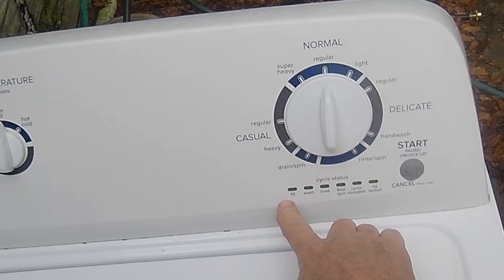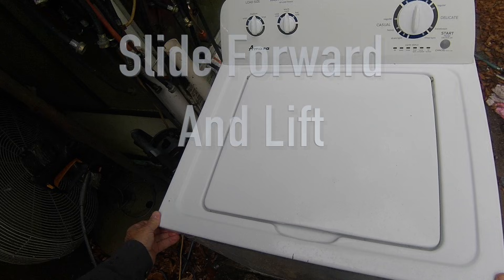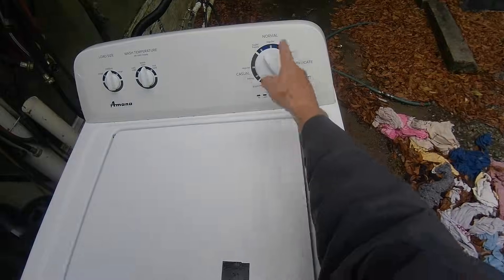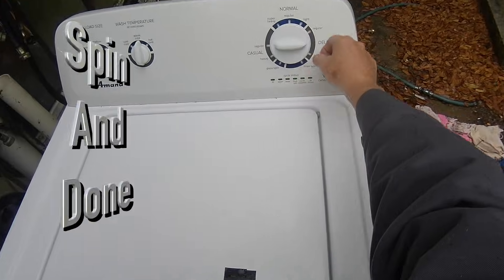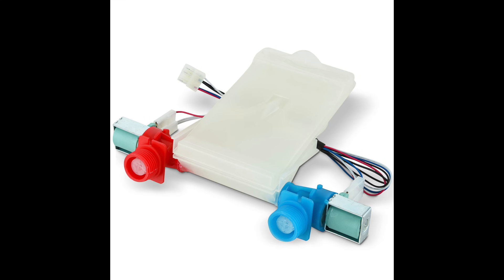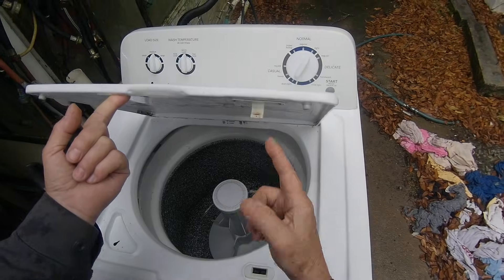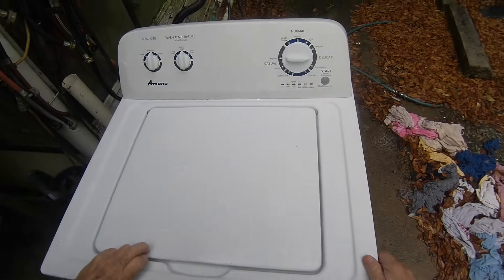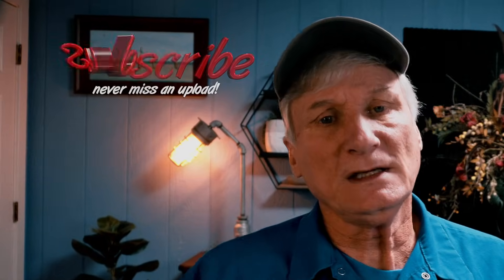How To Diagnose Your Amana Washing Machine: Chip's Guide to Manual Diagnostic Mode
In this video, Chip demonstrates how to diagnose critical systems in your Amana washing machine, or any washing machine with a timer cycle selection knob and six tic tac-shaped LED lights below it. Chip shows how to retrieve the service manual, put the machine into manual diagnostic mode, and check each system in a sequential pattern. This step-by-step guide is easy to follow and requires only a few common household tools. Learn how to repair your washing machine for free. Below is a list of parts you may need if any of these test fail on your machine and you need them to make a repair.

🧲 FEATURED TOOL: VAMPLIERS®
Bites down on rusted, stripped screws. (Code: VTAFCK10)

You’ll find:
🔧 Washer & Dryer Repair Parts
🧰 My Shop & Service Call Tools
🎥 Video Gear I Use to Film These Videos
📚 Books I’ve Written (Cal Kasheau)

📬 Send me something:
Harper & Knowles
303 W. 6th Ave.